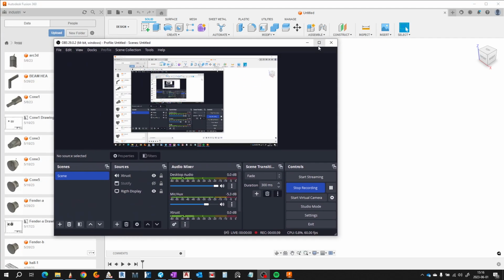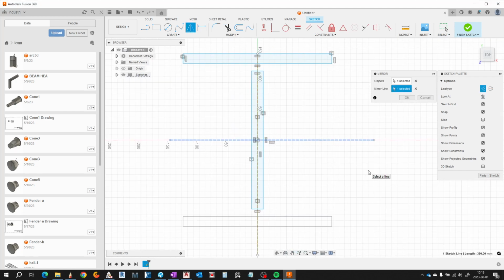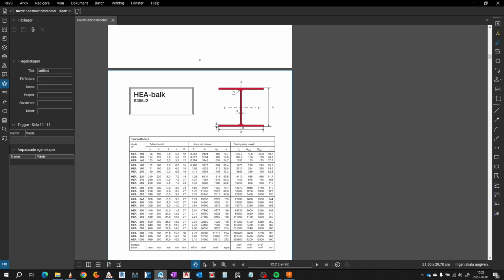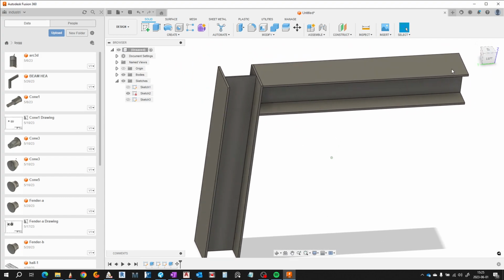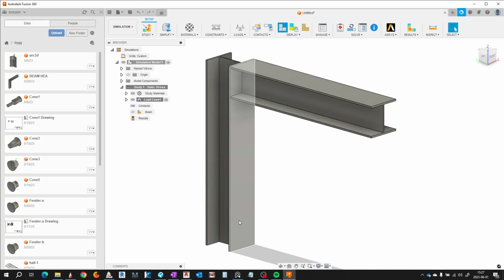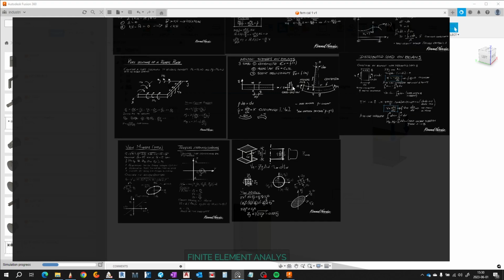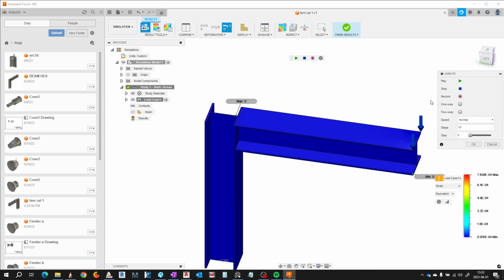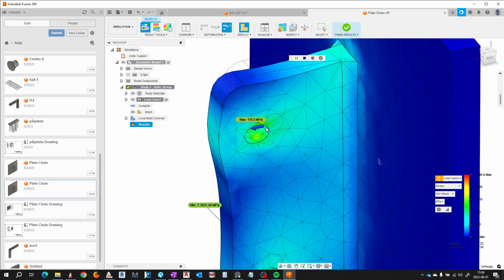Learning Finite Element Structural Analysis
Learning finite element structural analysis is essential for engineers involved in the design and analysis of structures, as it enables them to accurately predict the behavior of complex structures under various loading conditions and ultimately produce safe and efficient structures.